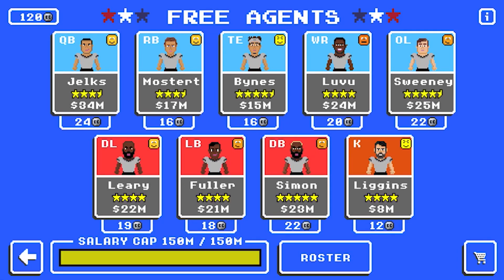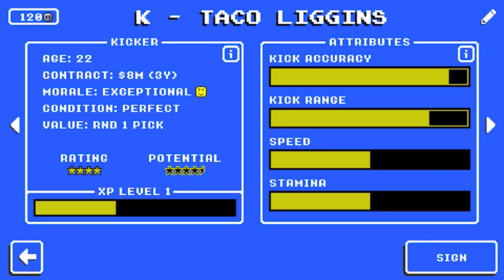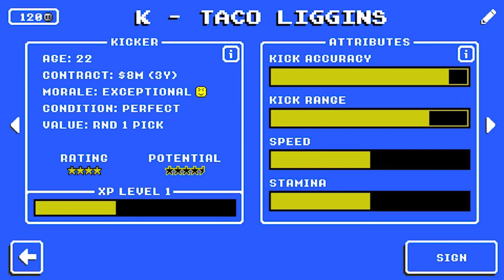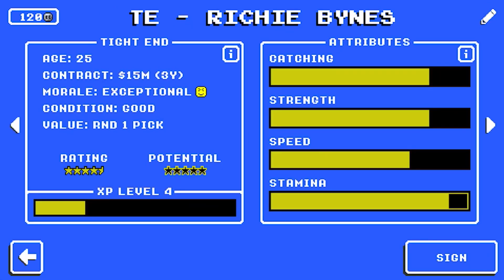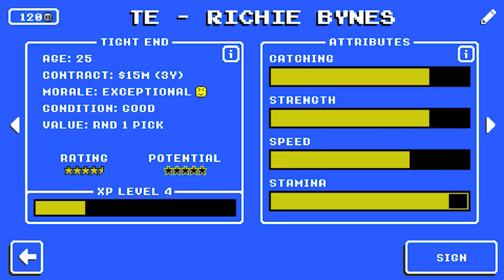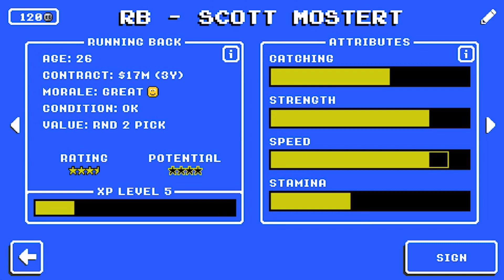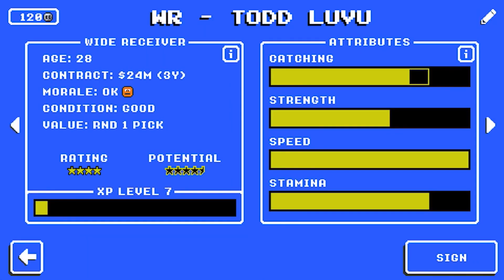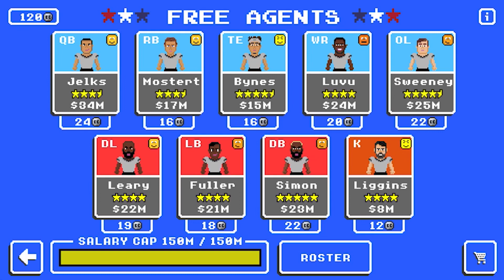RETRO BOWL - ULTIMATE POSITION RANKINGS! - WHICH POSITIONS ARE THE MOST IMPORTANT TO GET SUPERSTARS?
What team should I rebuild in my franchise series, beginning March 1st? Also, what do you guys think of my position rankings?